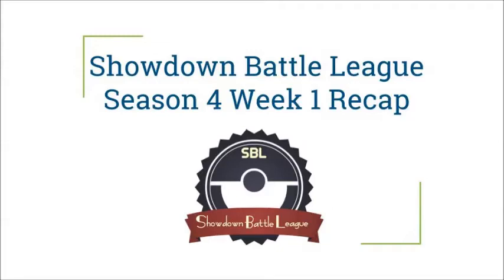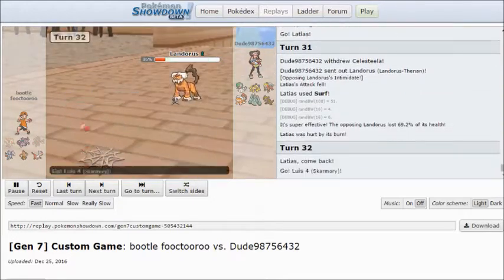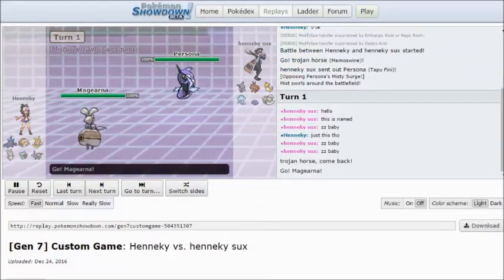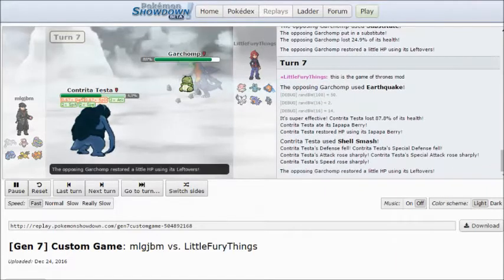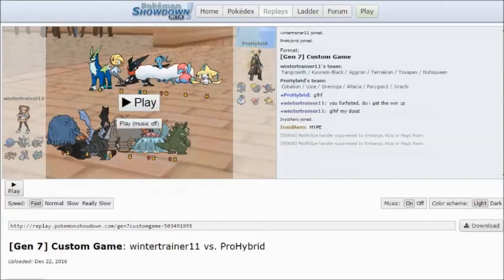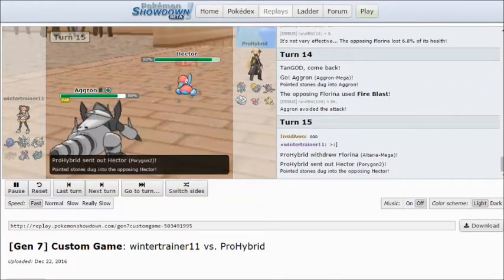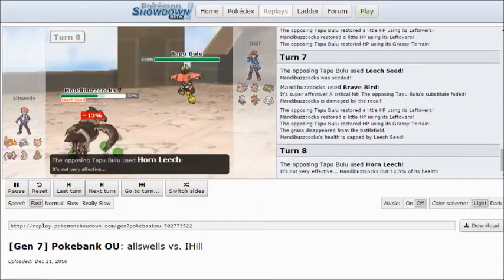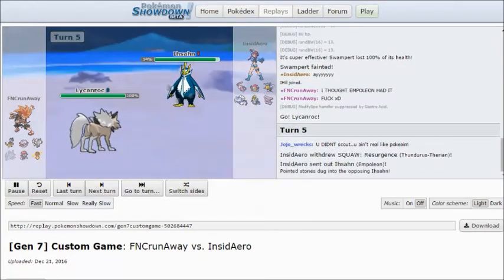SBL S4 Week 2 Recap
A recap of Season 4 Week 2 and commentary on the upcoming week.

Showdown Battle League is an online community of competitive Pokemon players who organize regular tournaments in a fantasy league draft format.

We currently have 19 talented and active members. We have finished 3 successful seasons, and are in the midst of our 4th season, with the advent of Pokemon Sun and Moon.

Our hope is to get Pokemon fans and competitive players interested in watching our games, and we hope to get more players involved in our league.

Discord is our hub.
PM, or comment on our channel/videos. We will get back to you.

We use Pokemon Showdown for all our teambuilding, gameplay, and replays.